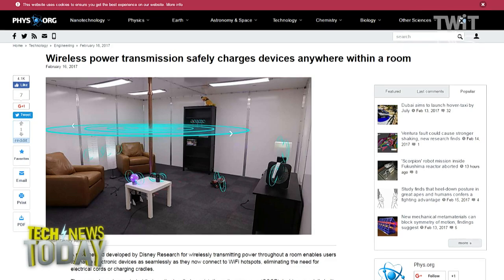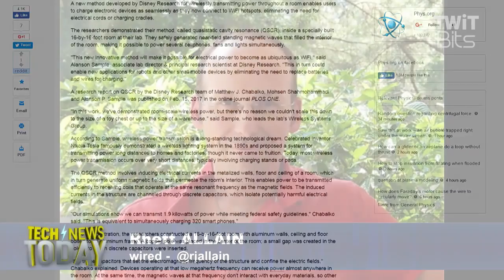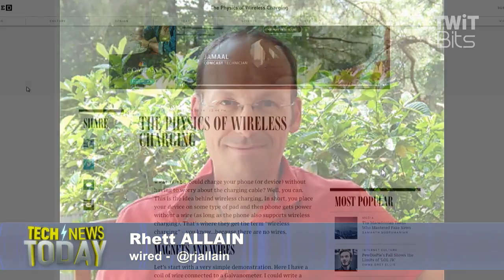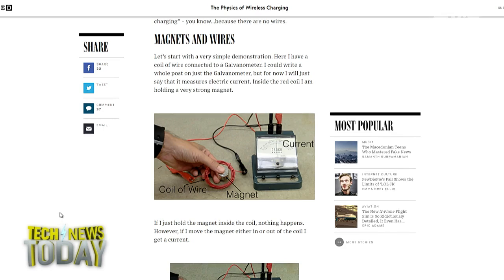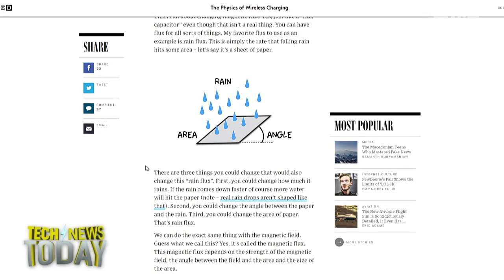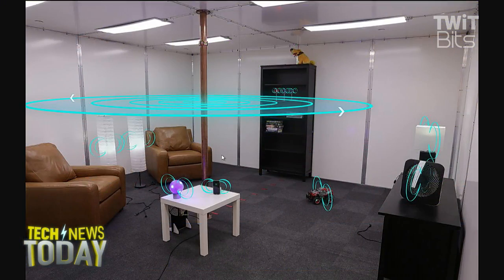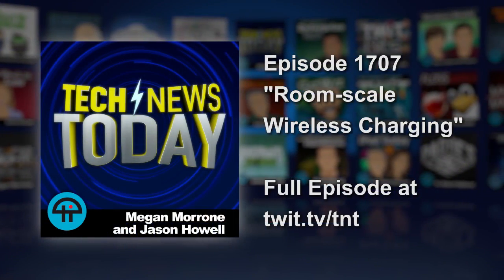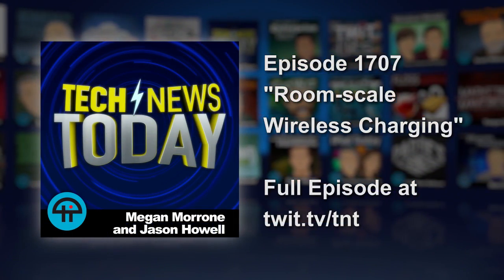Room-scale Wireless Charging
Physics professor Rhett Alain joins Megan Morrone and Jason Howell to discuss the physics behind wireless charging, and what it would take to roll it out to an entire room.